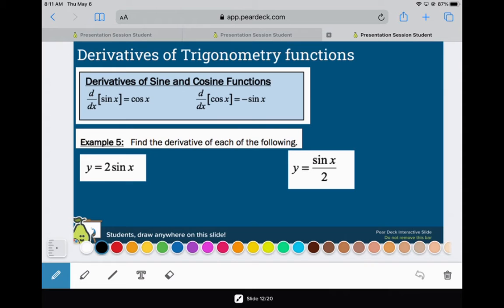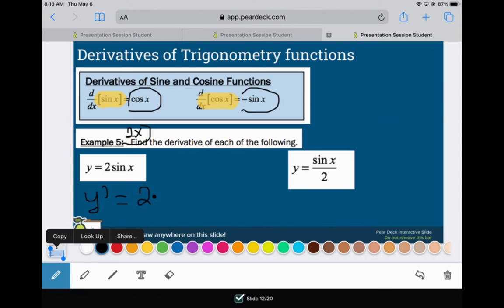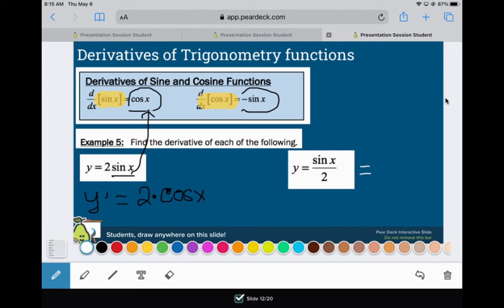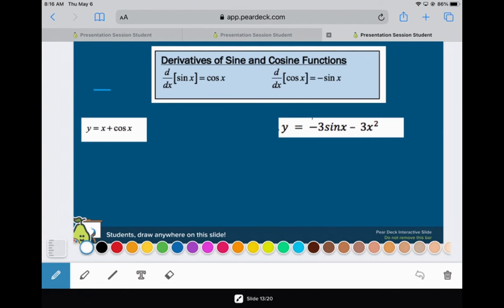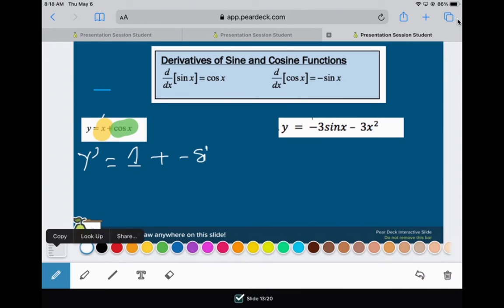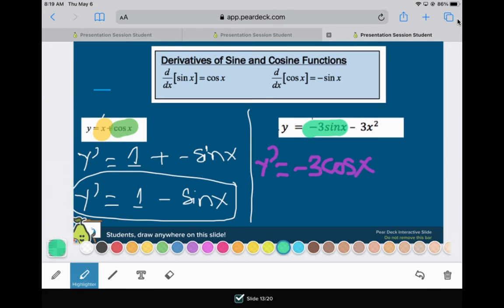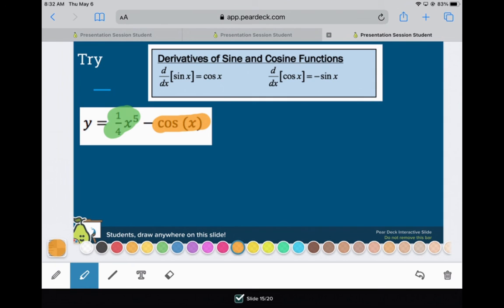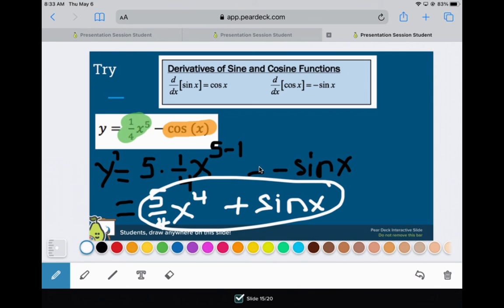2.2 Derivative of Sinx and Cosx